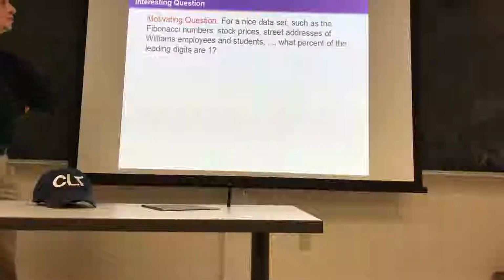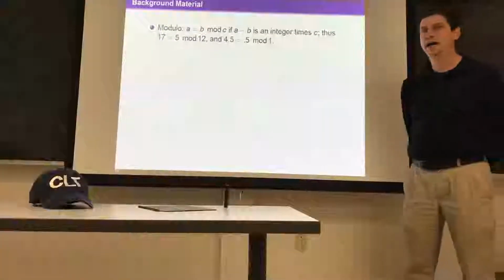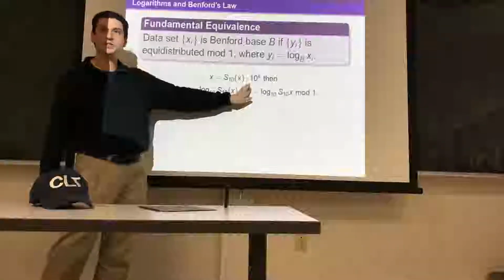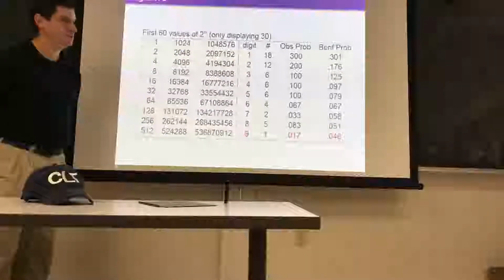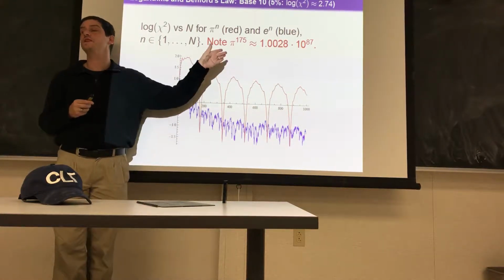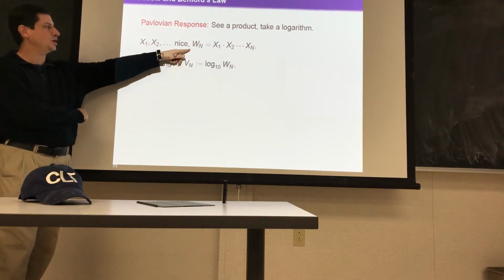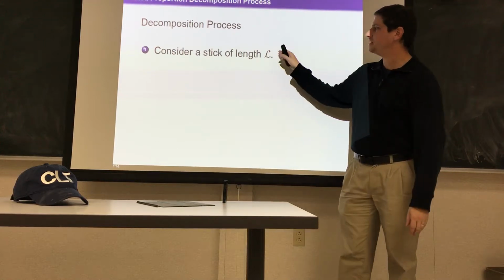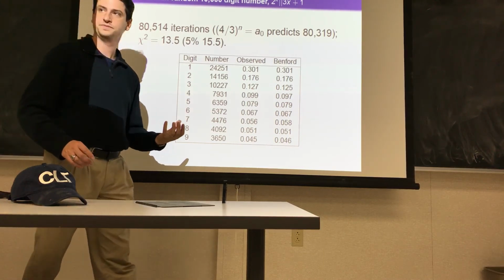Math341 2018Fall Lec31 BenfordLaw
Math/Stat 341: Probability: Lecture 31, November 28, 2018: Benford's Law of Digit Bias